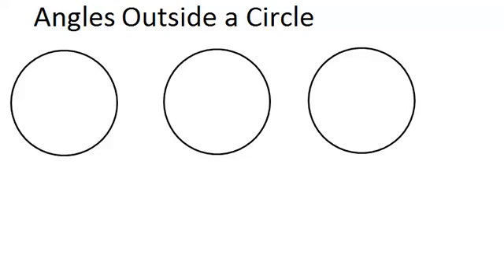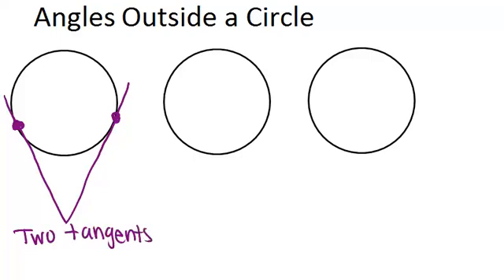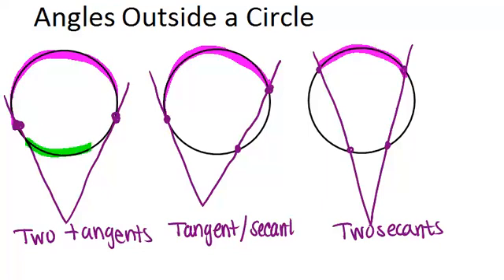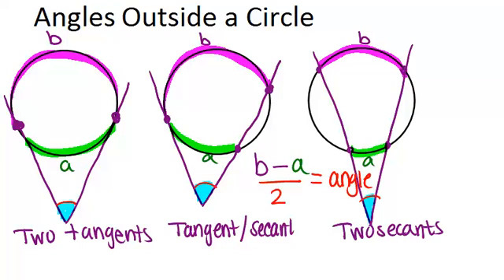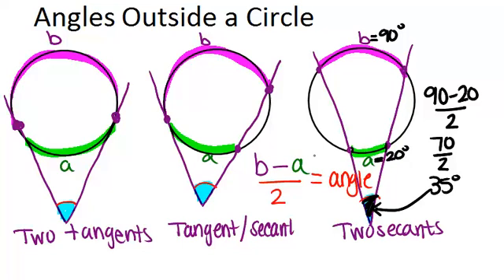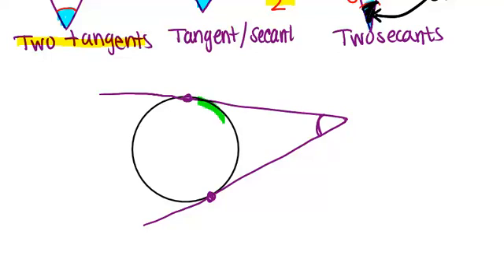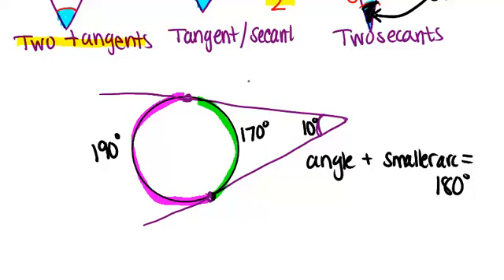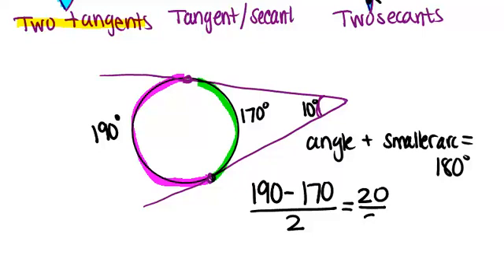Angles Outside a Circle: Lesson (Geometry Concepts)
Here you'll learn how to calculate angles formed outside a circle by tangent and secant lines.

This video gives more detail about the mathematical principles presented in Angles Outside a Circle.